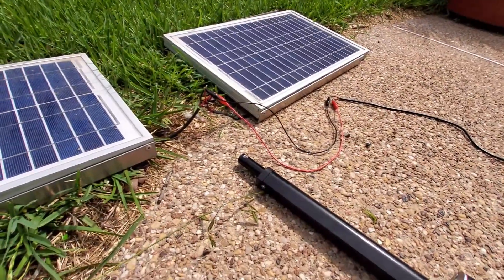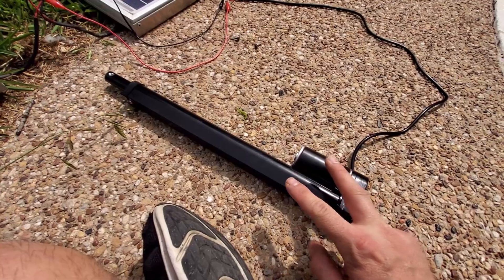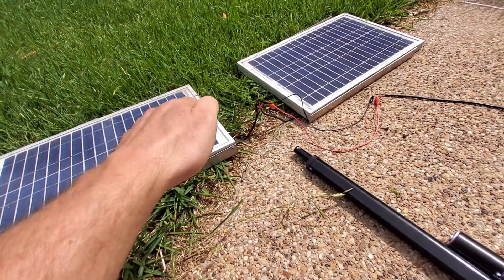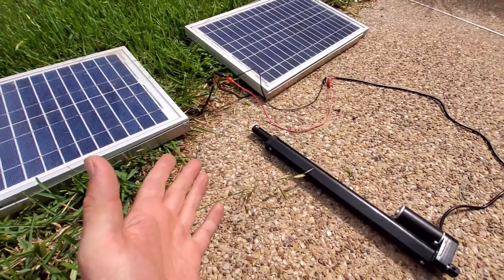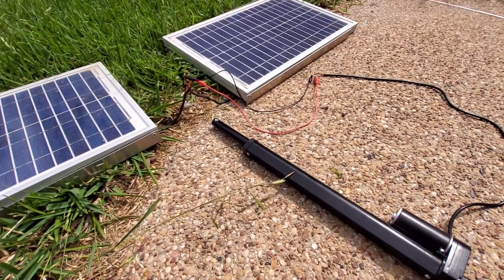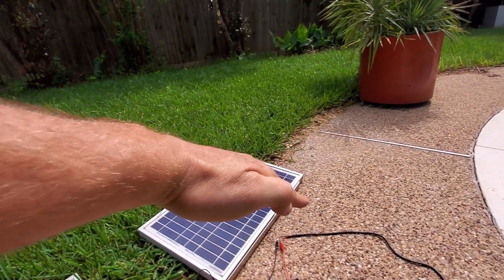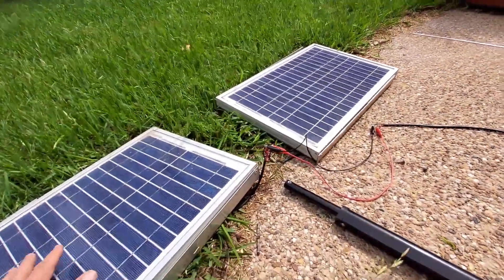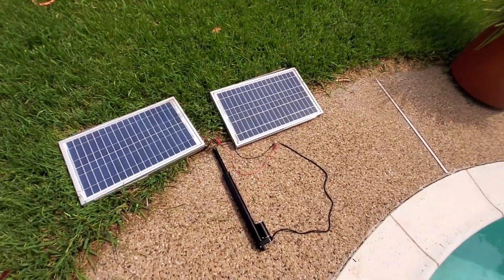Insanely Simple Solar Tracking Concept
Exploring a really simple single axis solar tracking concept

Linear Actuator